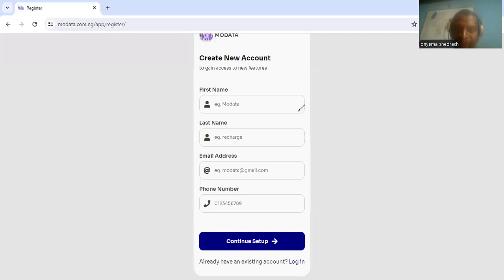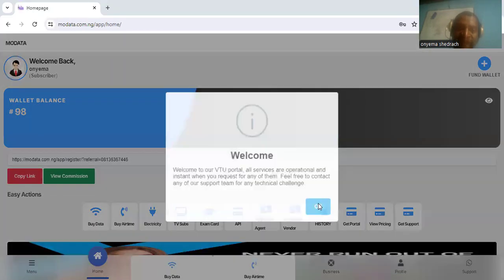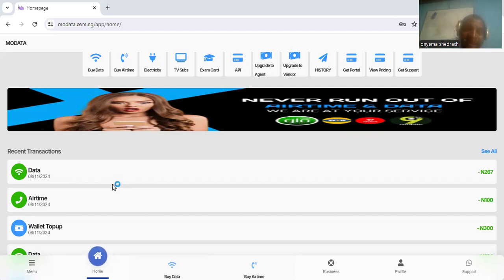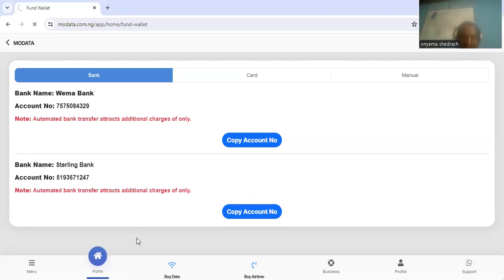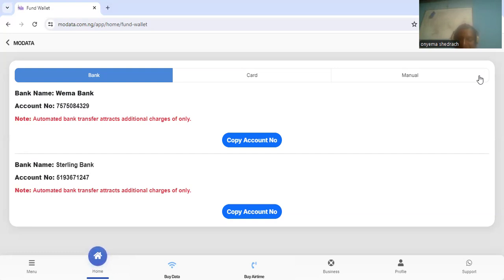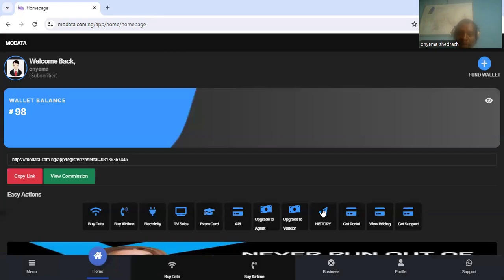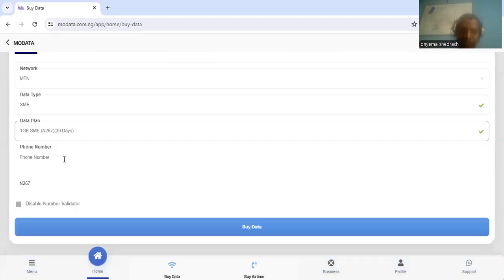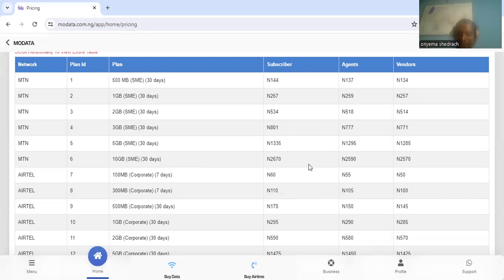where and how to buy MTN SME Data at a cheaper rate in Nigeria 2025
1.How to Start as a VTU Business in Nigeria
2.How to become a VTU Vendor in Nigeria
3.Technical VTU Business Analysis
4.How to tap into the Telecom Oil Well Business in Nigeria
5.How to Own a VTU portal in Nigeria
6.How to become a VTU Web Developer in Nigeria
7.Training on VTU API Technology
8.How to Build VTU Master Reseller Business